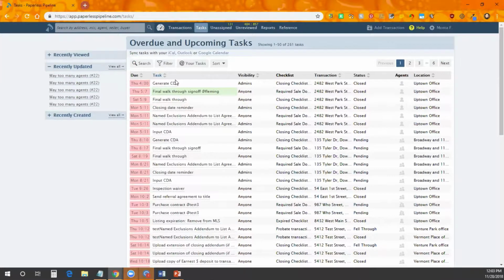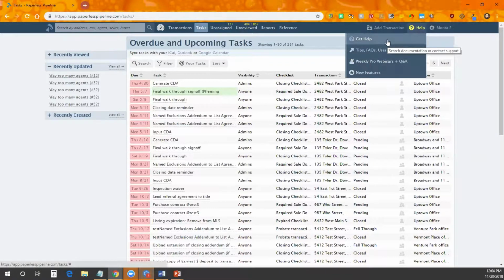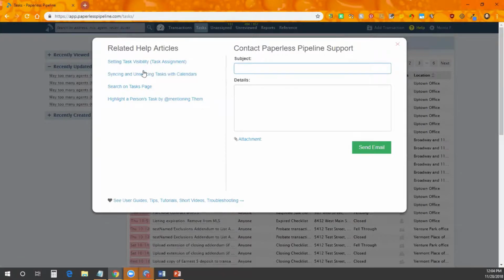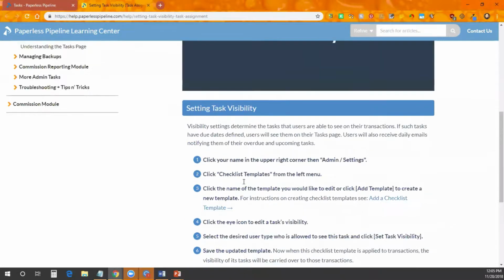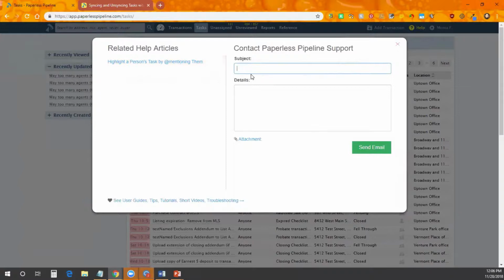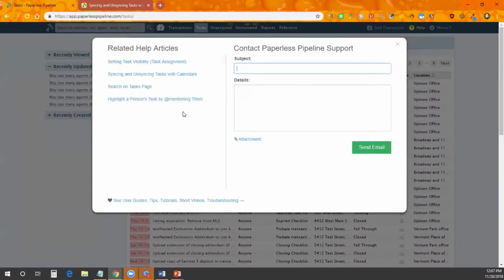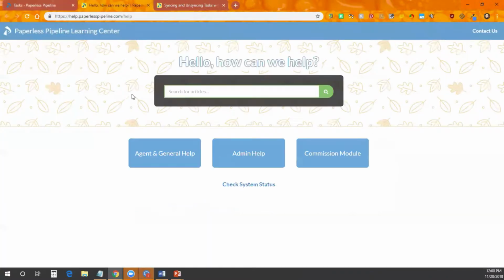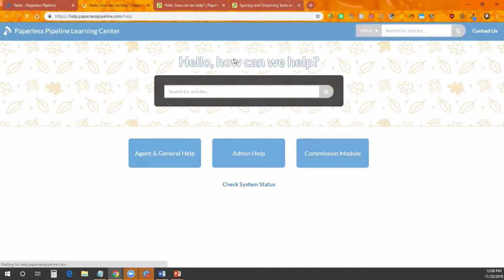Paperless Pipeline Pro Webinar 16: Hidden Help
This Pipeline Pro session covers clever tips for finding info and answers quickly and easily as well as ways you can fully fine-tune your account.